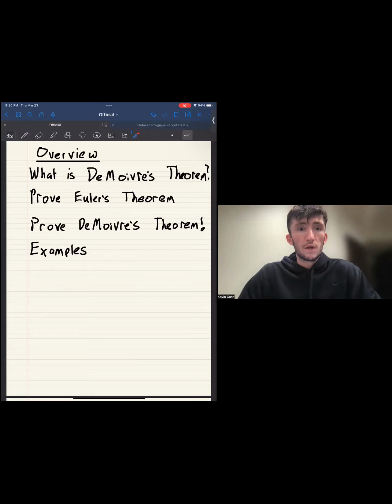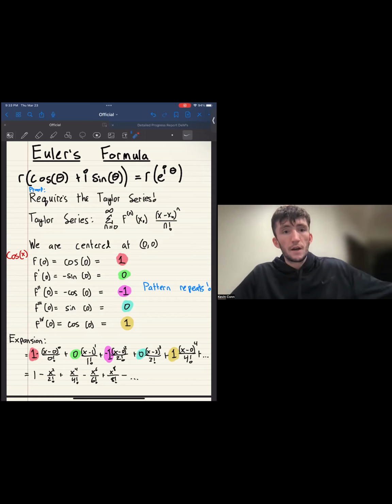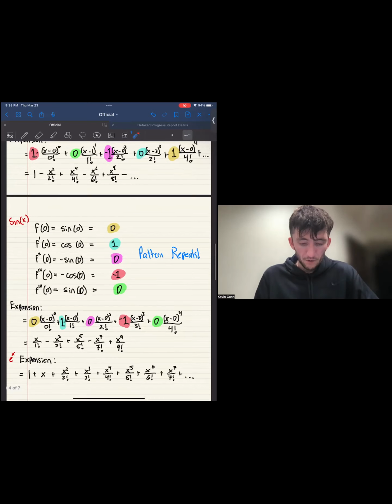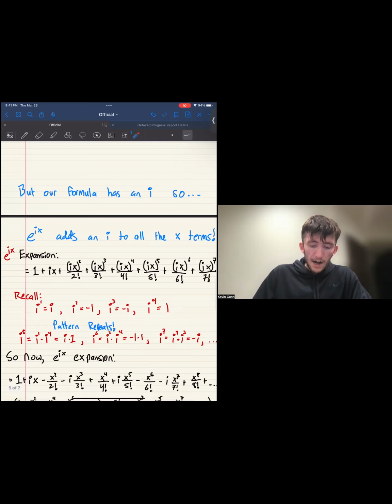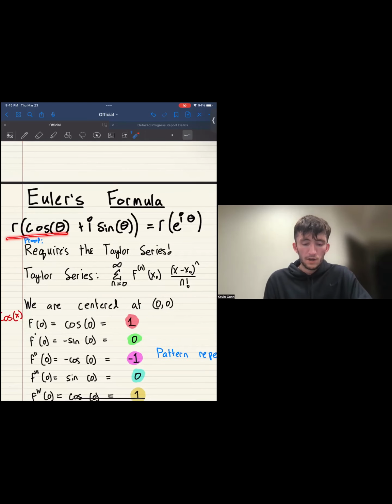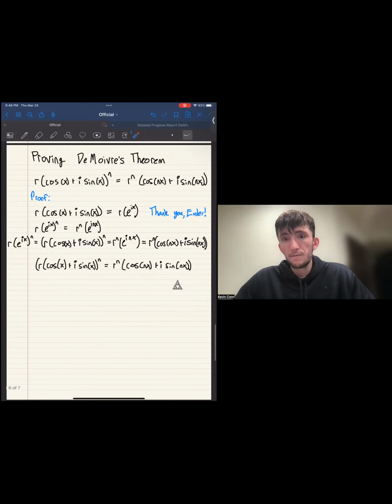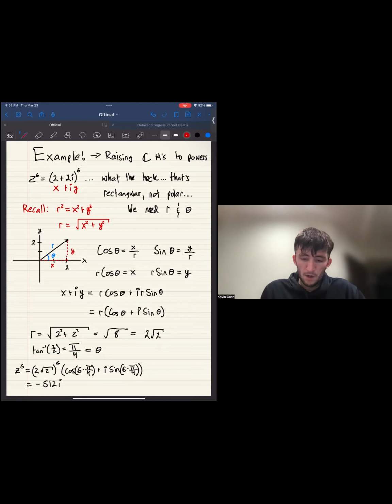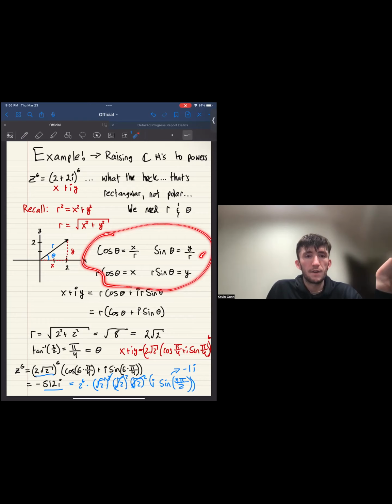Demoivre's Theorem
Proving DeMoivre's Theorem for Senior Seminar at Cal State East Bay